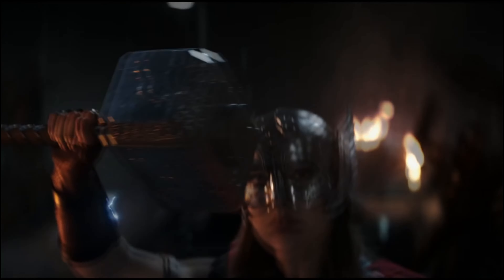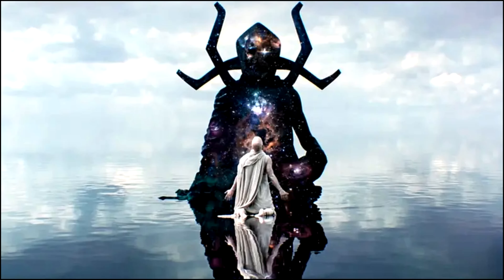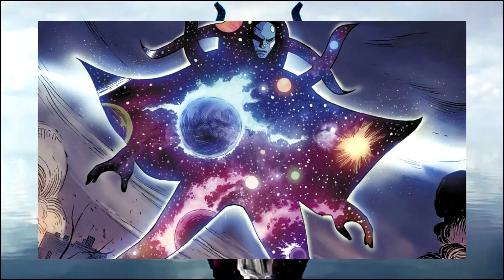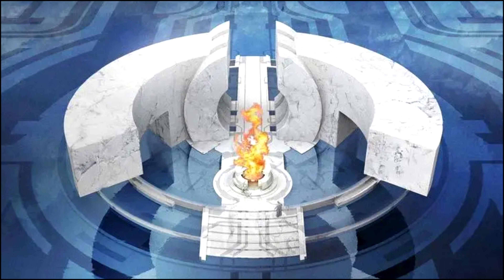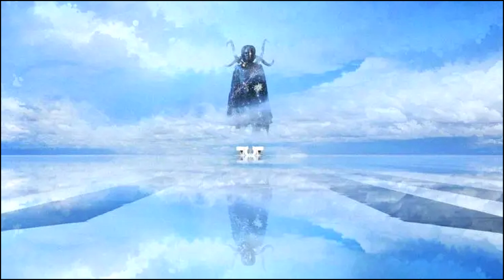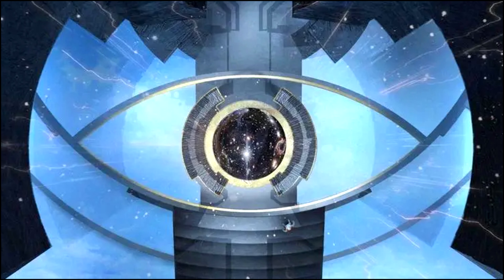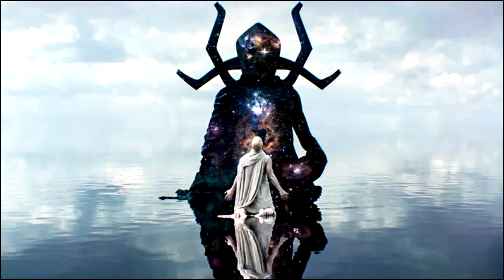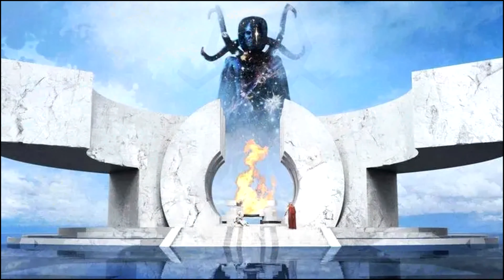Marvel Studios Reveals Alternate Versions of Eternity